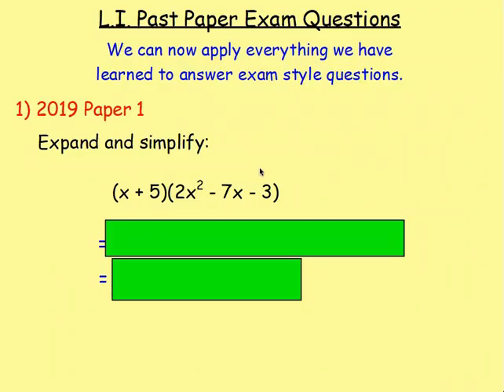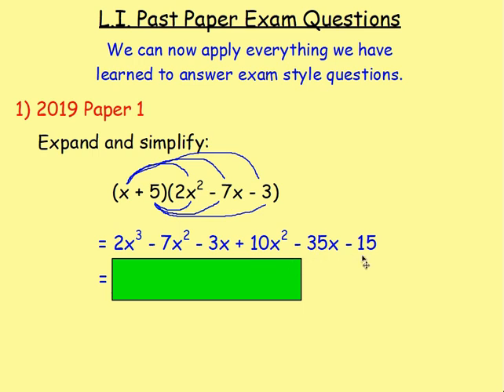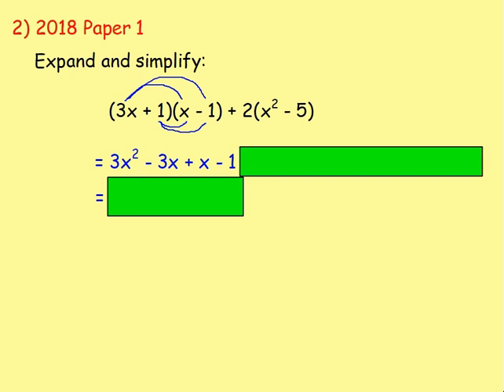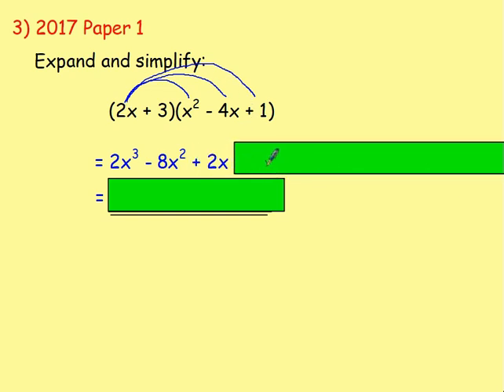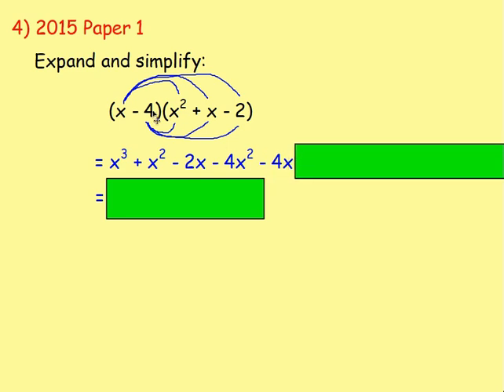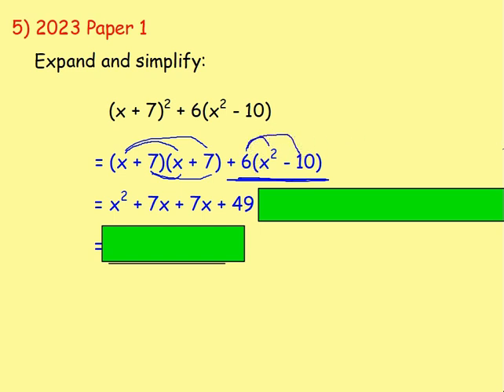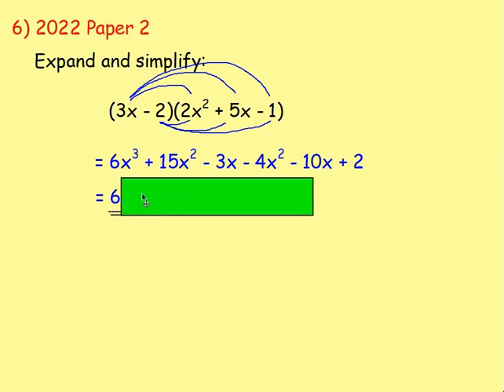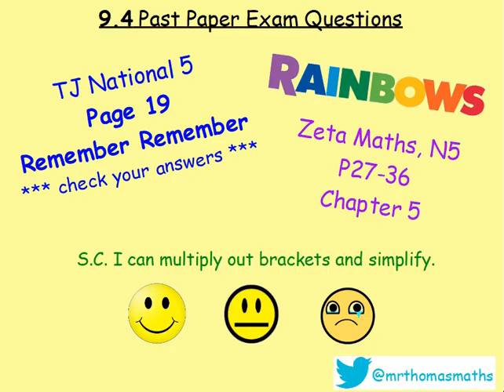9.4 Multiplying Out Brackets 4: Past Paper Exam Questions - National 5 Maths - MrThomasMaths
Here is National 5 Maths, Chapter 9 – Multiplying Out Brackets (Expanding Brackets)
Lesson 4 of 5 : Past Paper Exam Questions